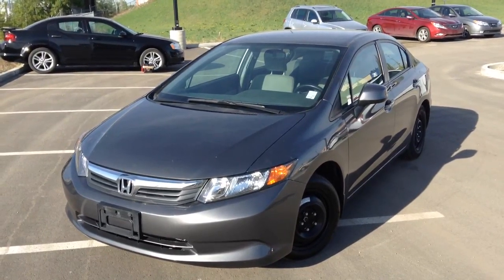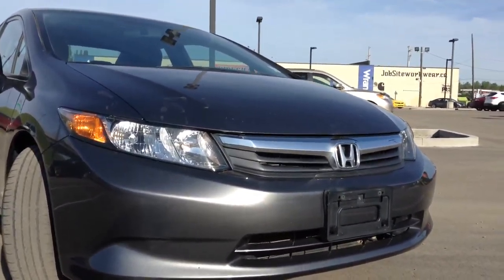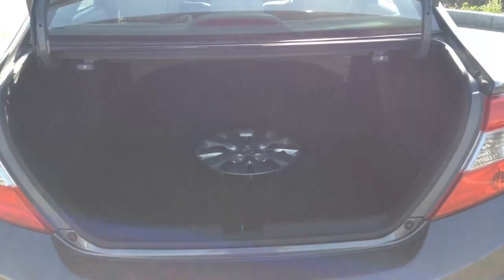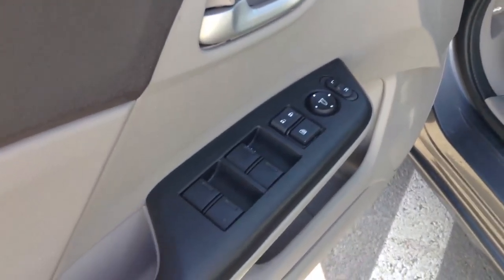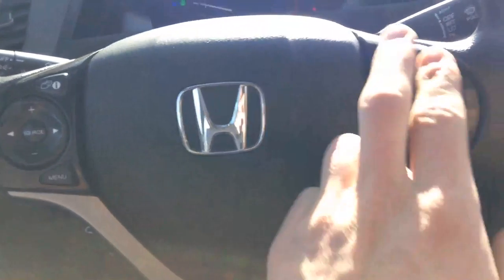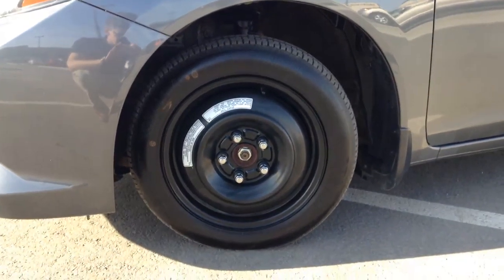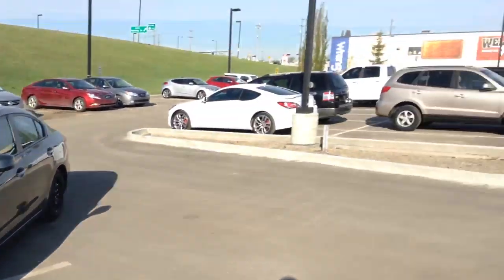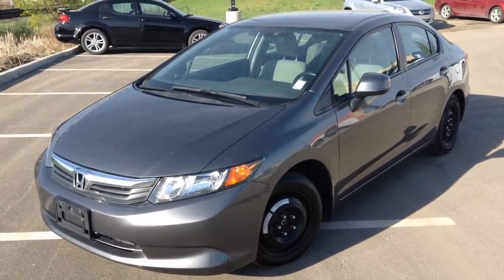Honday Civic || Edmonton Hyundai Dealer